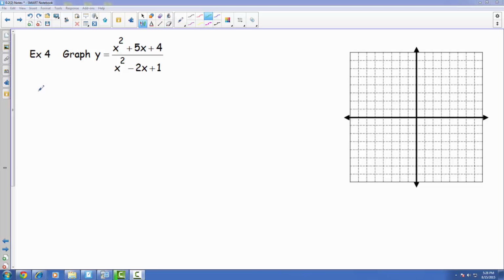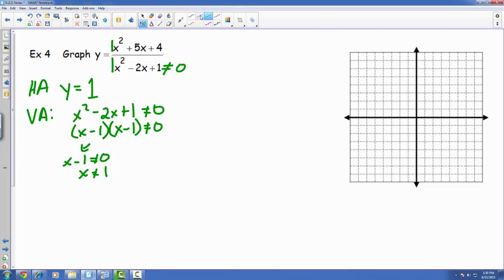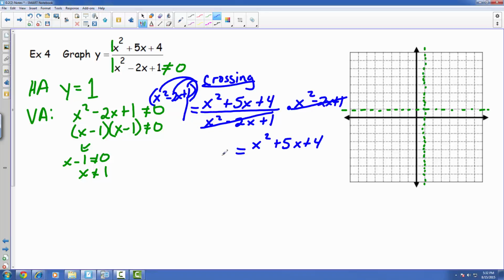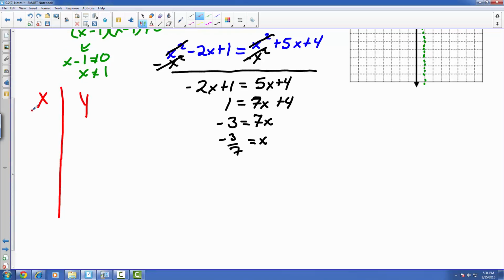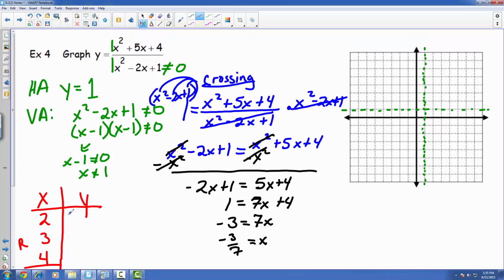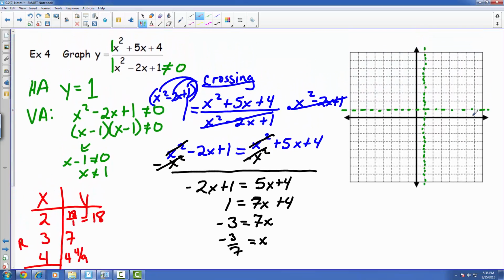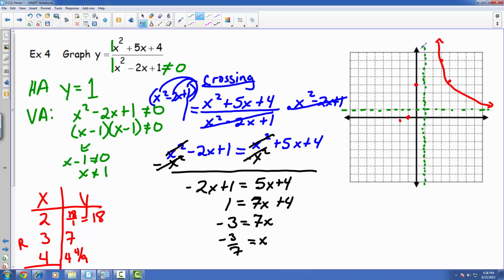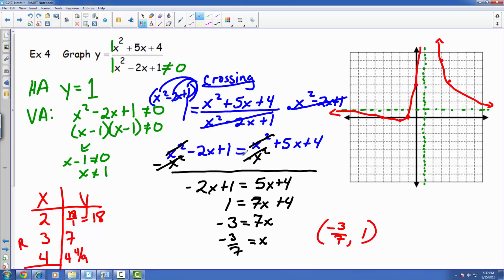0.2(2) Example 4